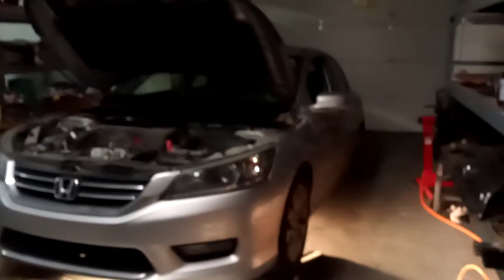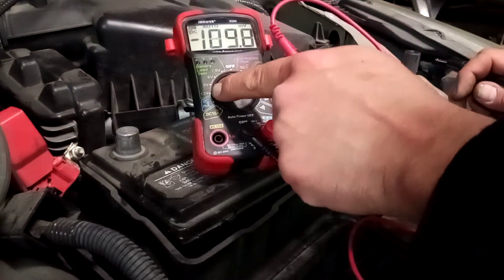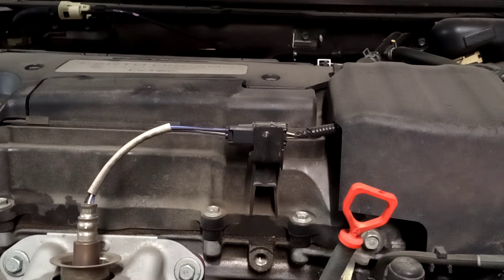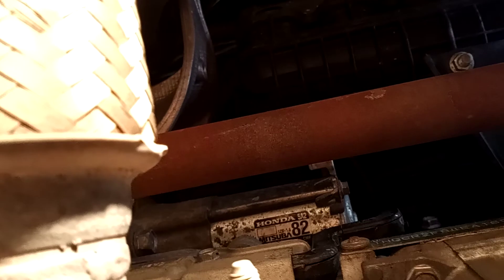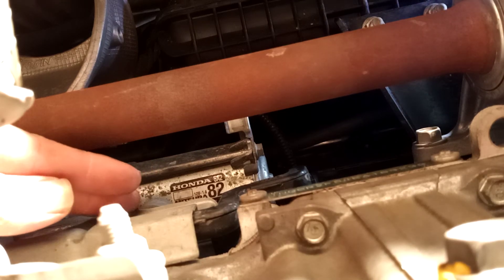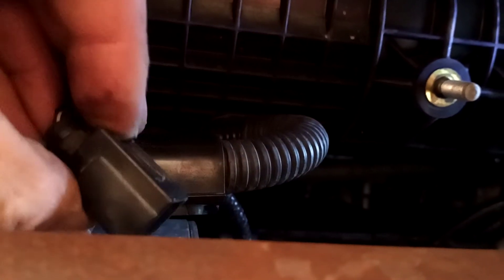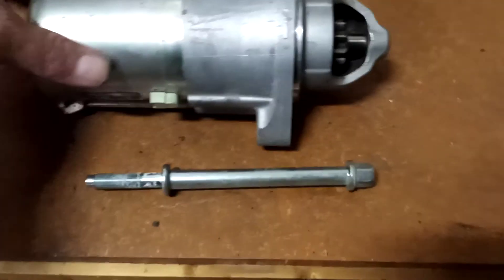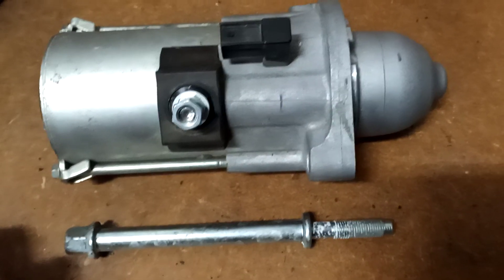honda accord starter diagnosis and replacement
This video will show you how to diagnose and repair your newer model Honda accord.